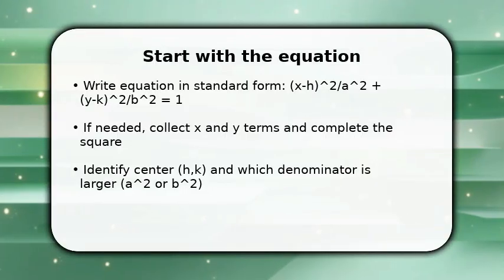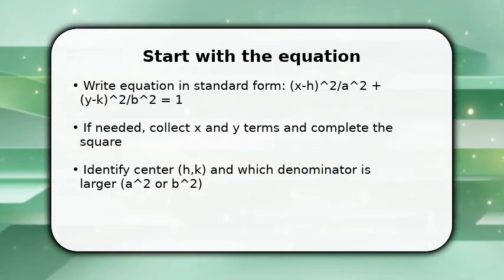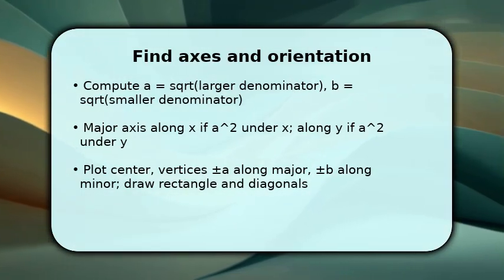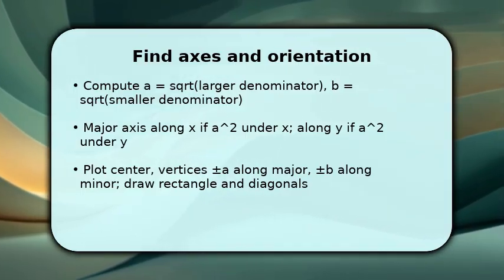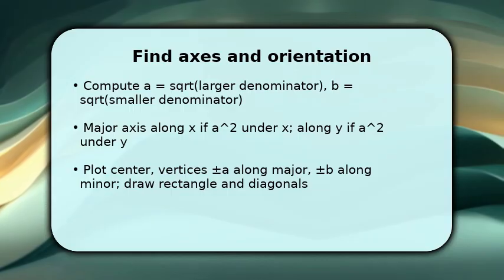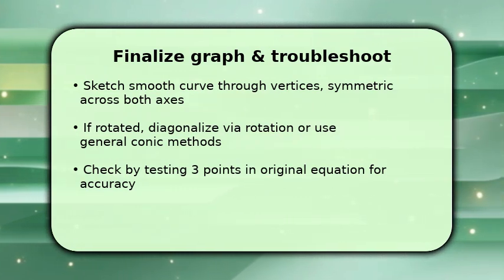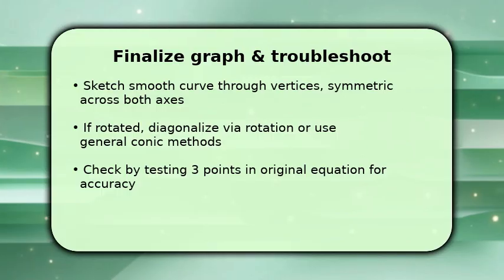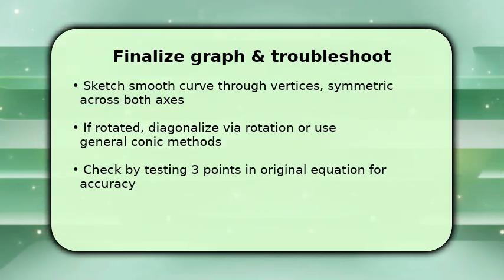How to Solve and Graph Ellipse (updated)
Dive into the world of ellipses as we explore how to solve and graph them with precision. This video tutorial guides you through each step, ensdon'ts common mistakes when plotting an ellipse on a coordinate plane.